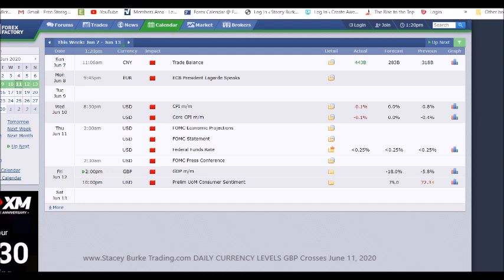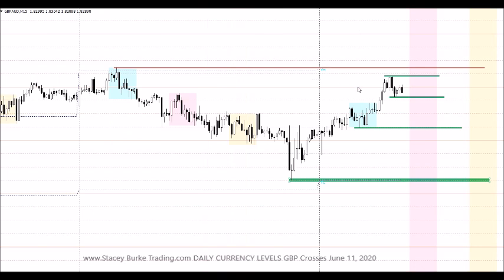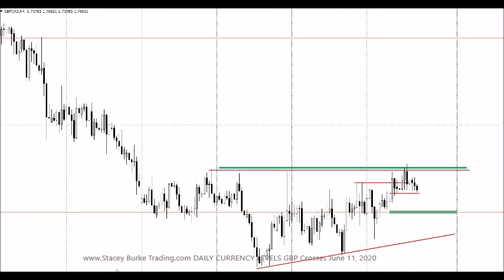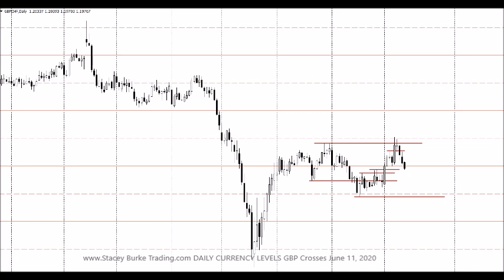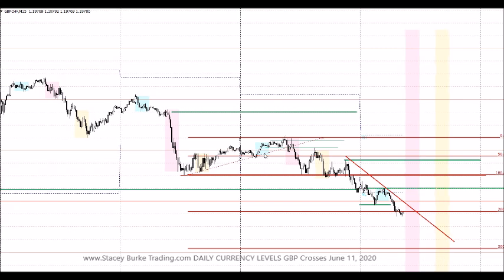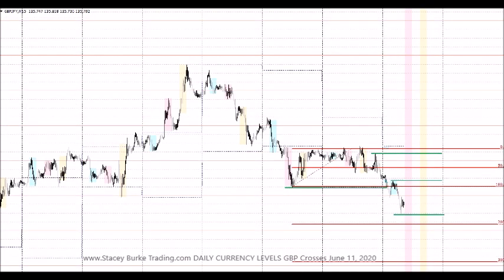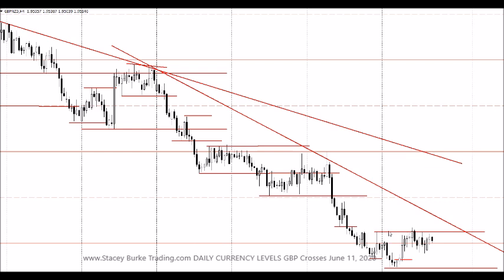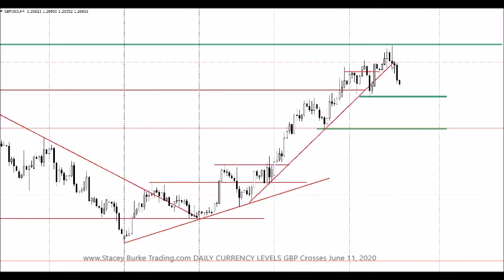DAILY CURRENCY LEVELS GBP Crosses Thursday June 11, 2020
50 PIPS a Day Simple Forex Trading Strategy.
My 50 pips a day forex strategy - VERY SIMPLE STRATEGY.This forex day trading strategy is all about making 50 pips a day. This is not guaranteed in real life but it’s very systematic, the GBP cross pairs all move at least 50 pips of tradeable range everyday. The issues traders encounter in live time can interfere with them becoming consistently profitable.

A moving weekly high low indicator for the current week can be downloaded with the